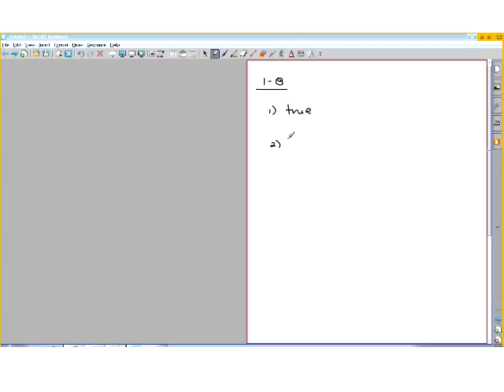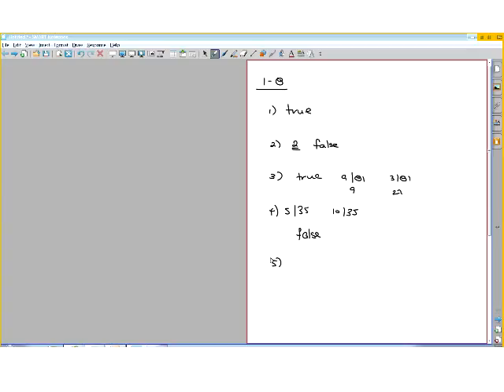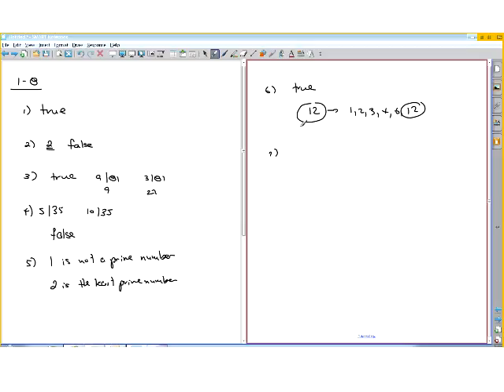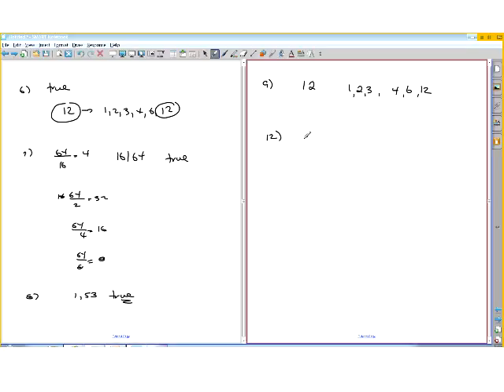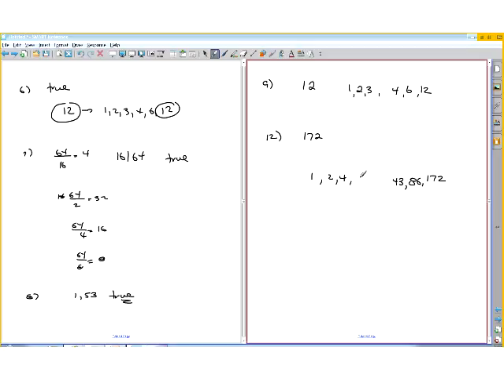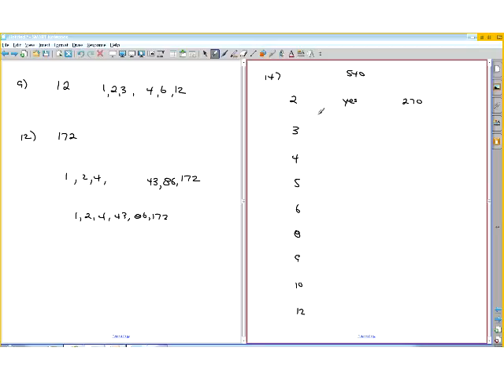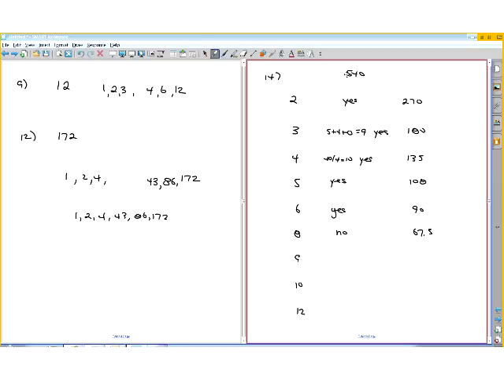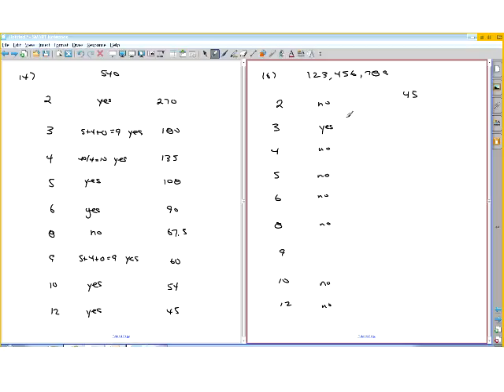Chapter 5 Section 1 Problems 1 8 9 12 14 16